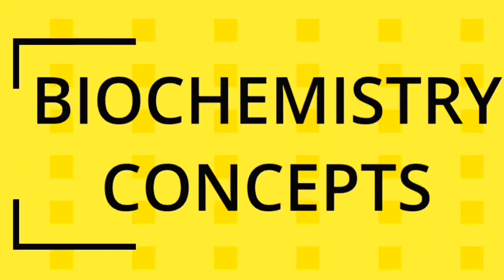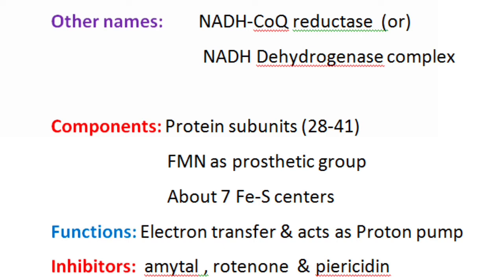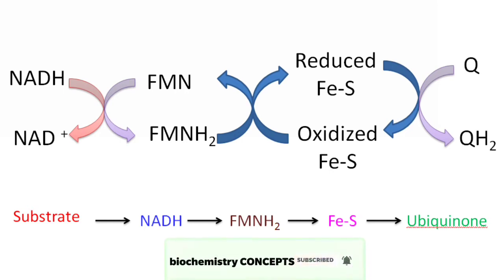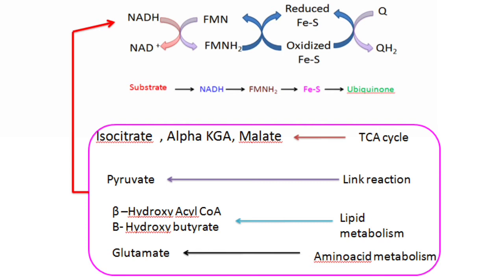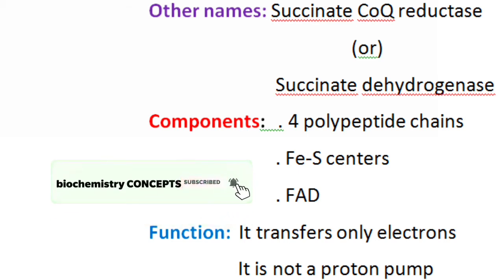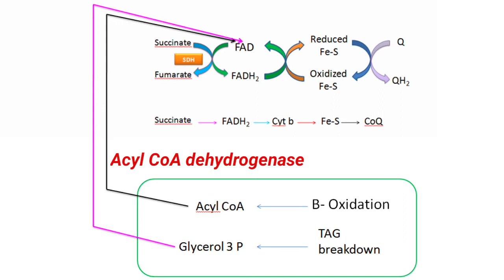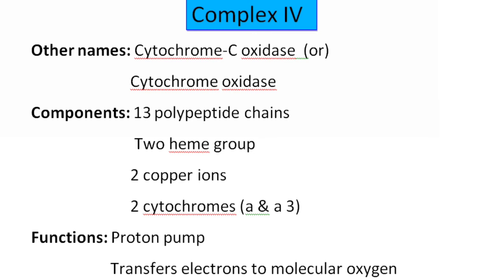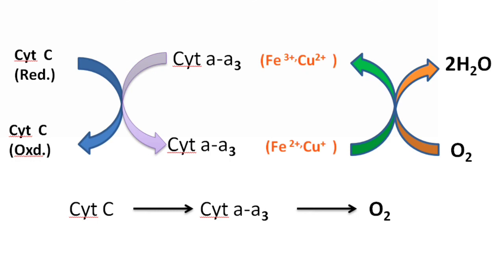Reactions of Electron Transport Chain ll what happens in complexes of ETC during electron transfer ?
Reactions of ETC
what happens in ETC during electron transfer ?